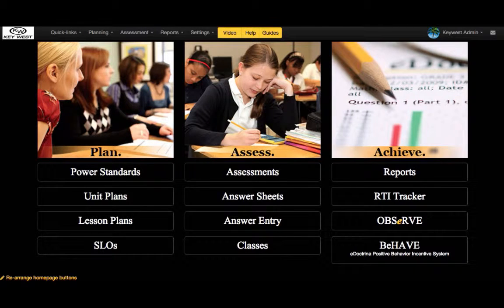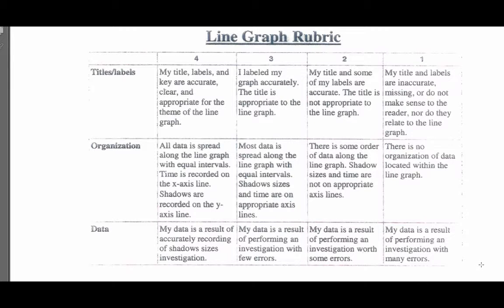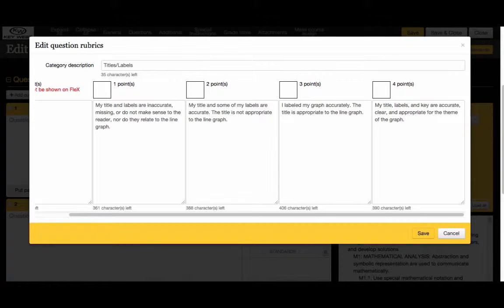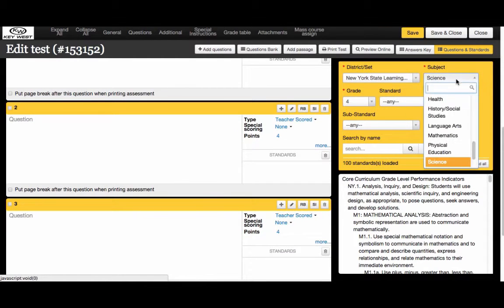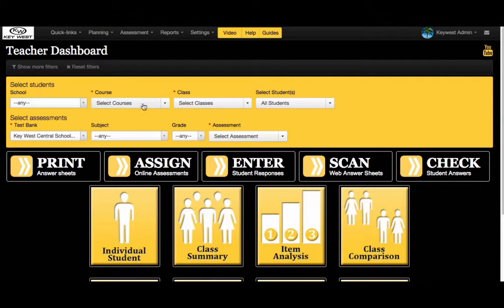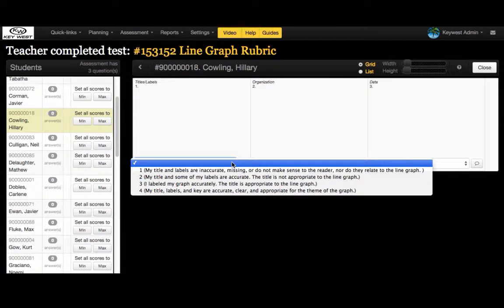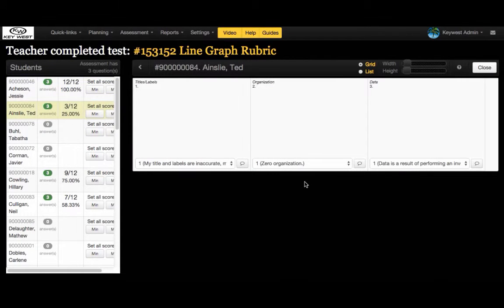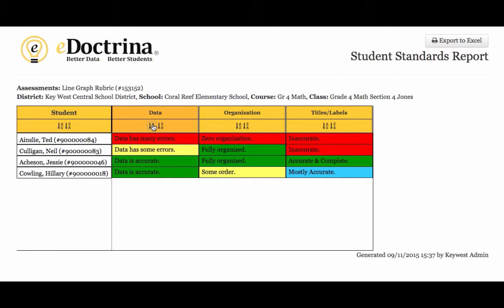PD30 Teacher Completed Tool